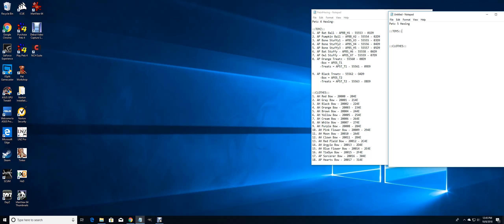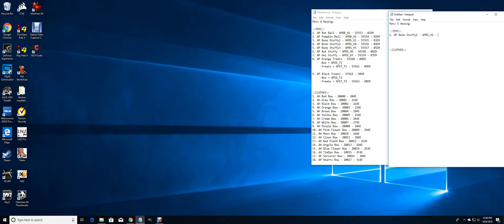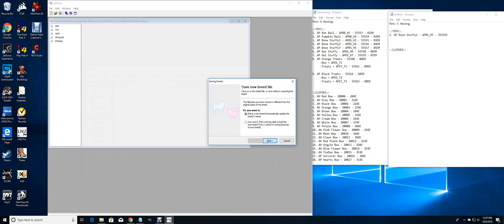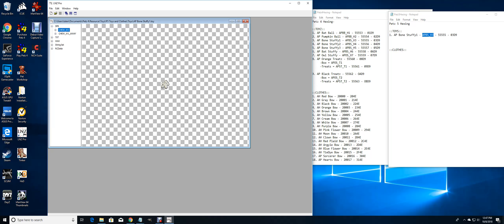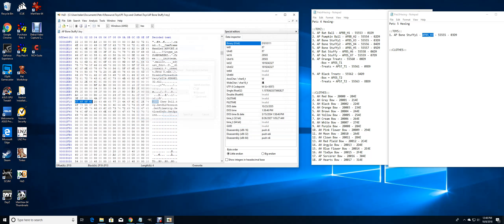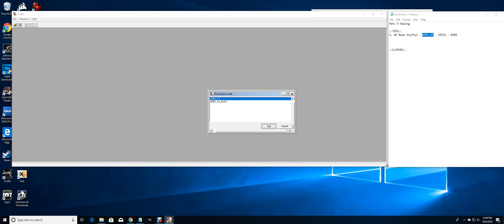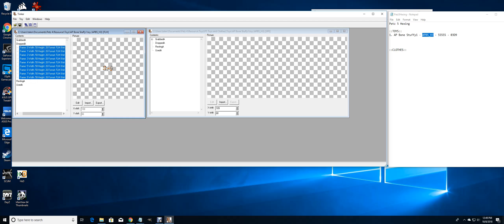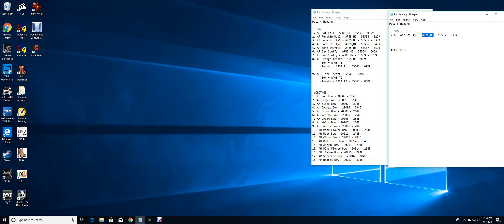Converting Petz 4 Toys and Clothes to Petz 5